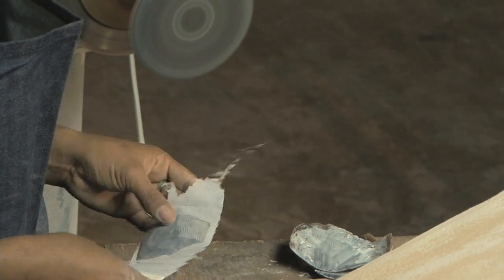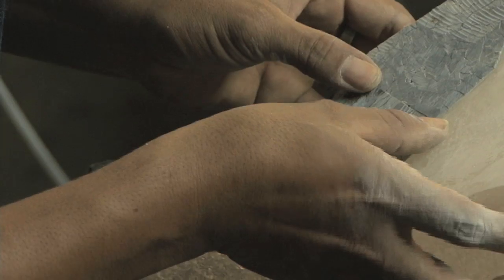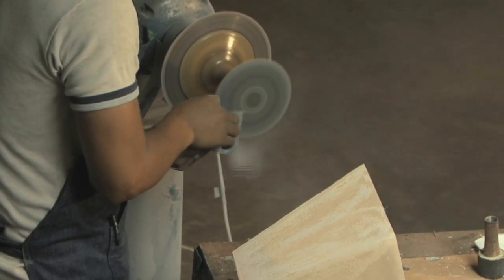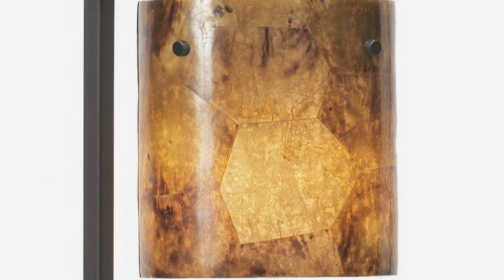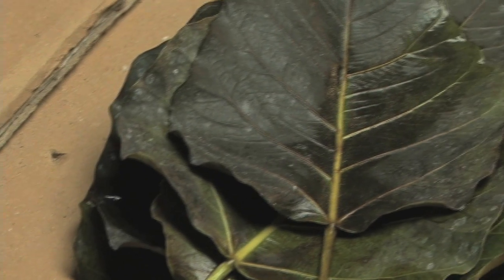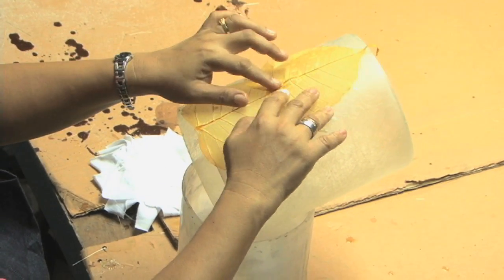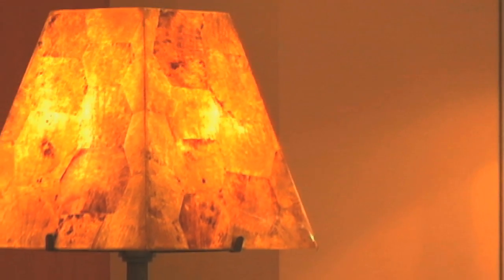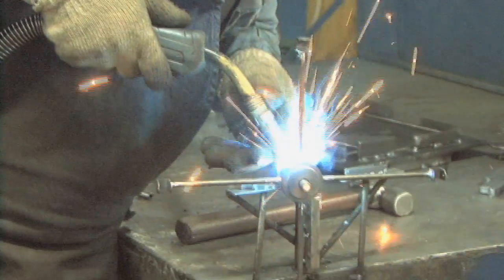How the Pottery Barn Madera Lighting Collection is Created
Illuminate your home with Pottery Barn's Madera Lighting collection that is designed by using only natural materials. In this video, Lighting Producer Dennis White takes us through the process of creating Pottery Barn's handcrafted Madera Lamps.

Simple designs showcase the shape and structure of the Madera Lighting fixtures. These floor and table lamps are made using natural resources such pen shells and Buddha tree leaves.

Harvested off the coast of the Philippine islands, these pen shells are hammered into desirable shapes by skilled craftsmen. The shell pieces are laid on the lamp shade with utmost care to avoid light leakage. Once decorated, the lampshades are coated with resin and polished to bring out its natural shine.

Pottery Barn's Madera Lamps are also made using locally harvested Buddha tree leaves. Subject to a detailed drying process, the skeletons of these leaves are procured. Pottery Barn's Madera Lighting designs are simplistic yet inspirational and bring the silhouettes of nature into your living spaces.

See this beautiful hand-embroidered Floral Embroidered Tapered Drum Lamp
Shade: